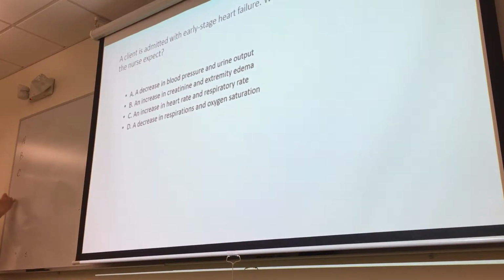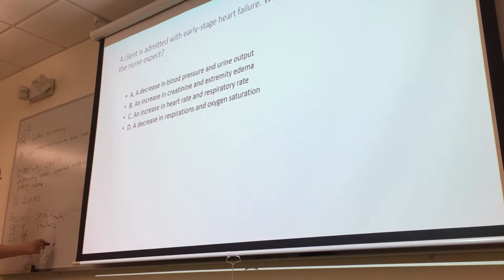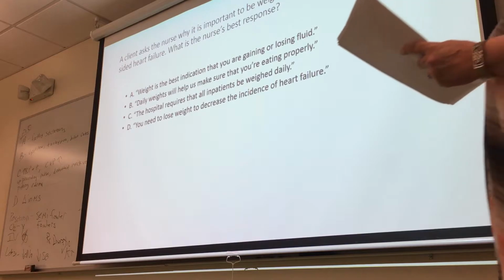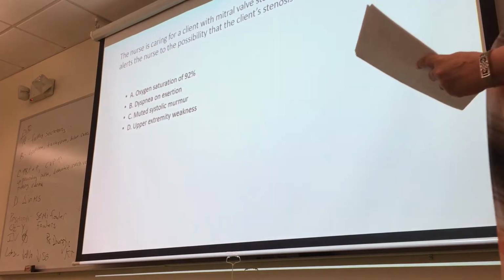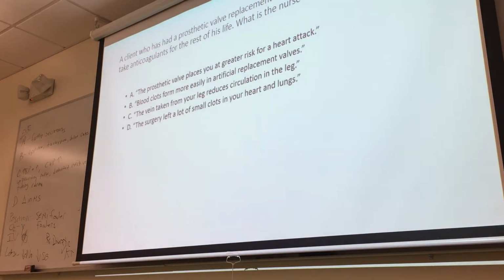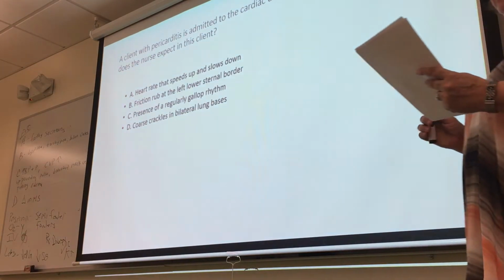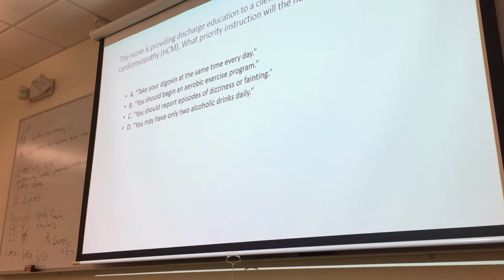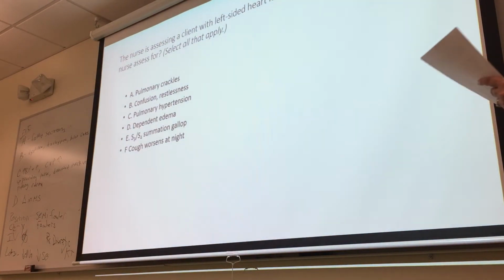Test #1: Cardiac Review pt. 2